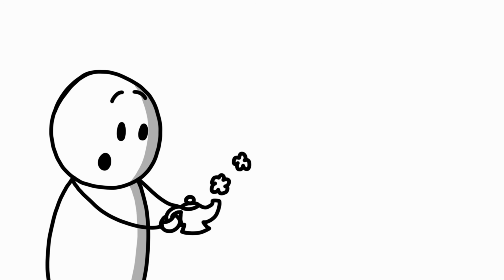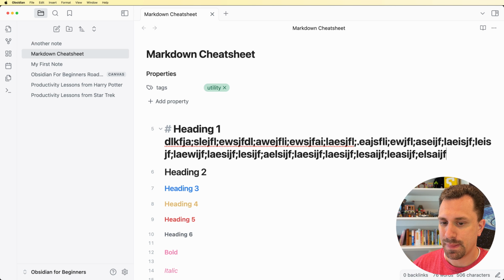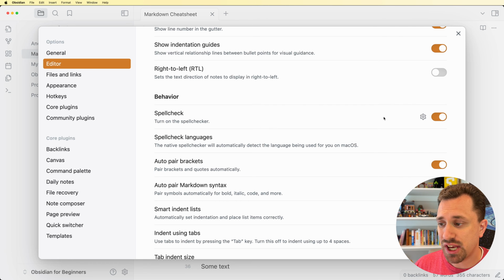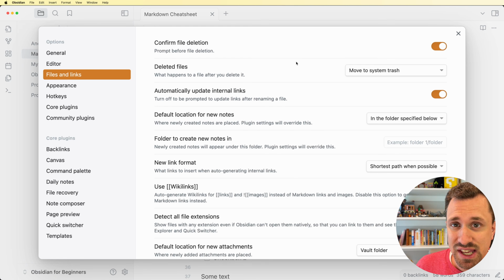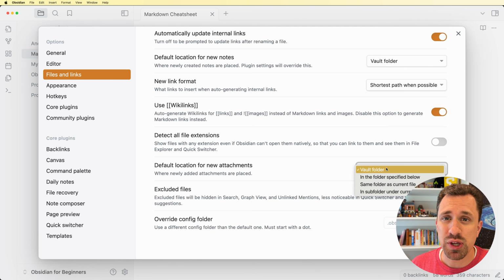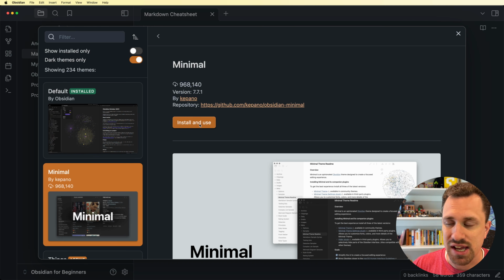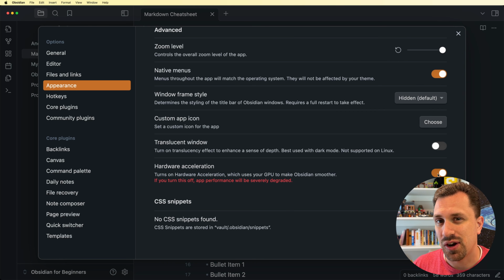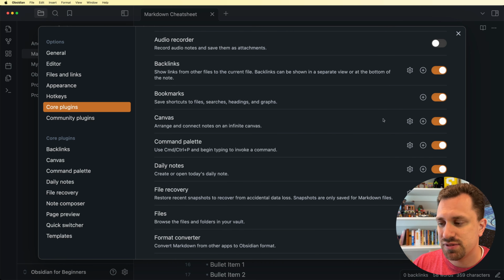Every Obsidian Setting Explained!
It can be daunting when first opening the Obsidian Settings and seeing all the different options. In this video I explain each and every setting so you can have the clarity and confidence you need to set up Obsidian just the way you like!

Want your own copy of the Obsidian for Beginners Vault featured in this video?

Looking for more productivity tips?

Chapters:
00:00 Intro
00:23 General Settings
00:44 Editor Settings
05:05 Files and Links Settings
07:24 Appearance Settings
10:39 Hotkeys Settings
11:05 Core Plugins Settings